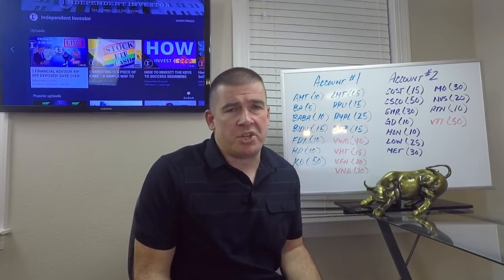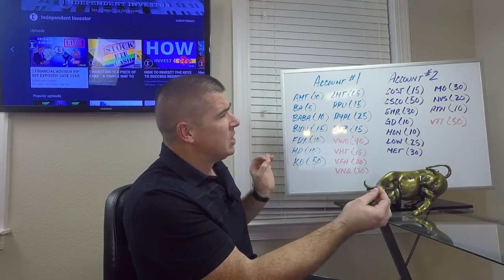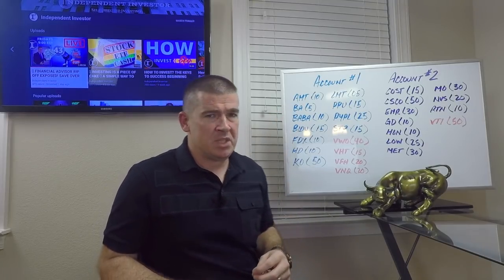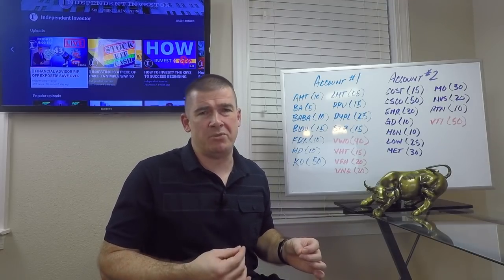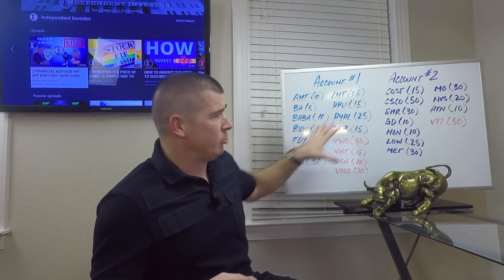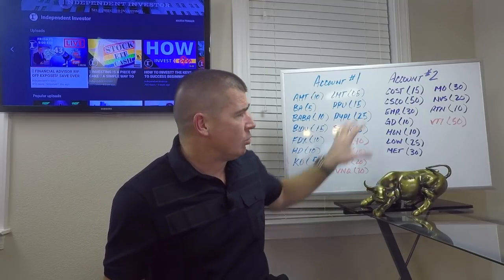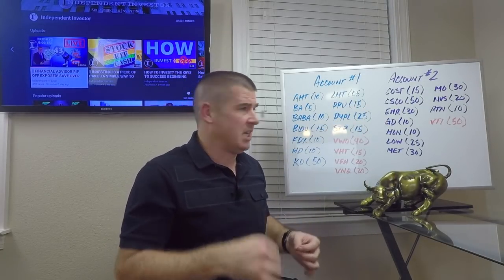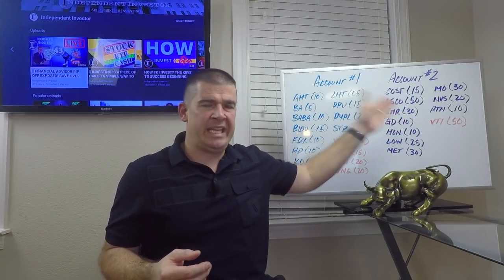21 BEST STOCK INVESTMENTS FOR 2020 and BEYOND! 💸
TopStockPicks in the new year remain the same as TopStockPicks2019. The BestStockPicks are applicable no matter what the year.

✅ INVESTOR TOOLS: 🛠